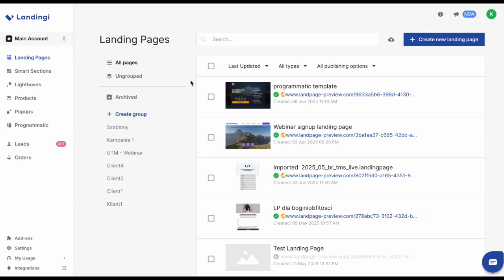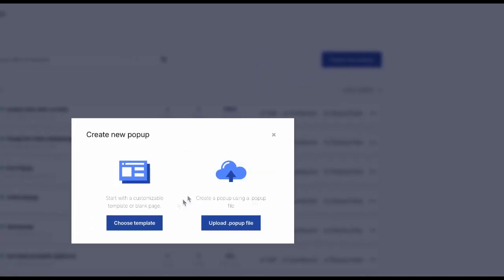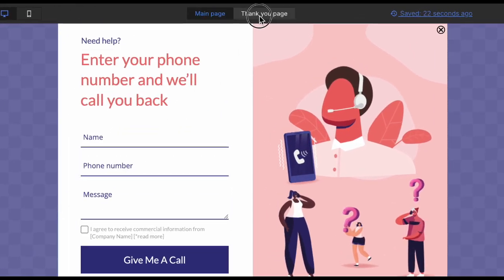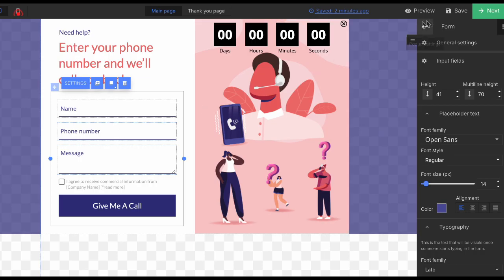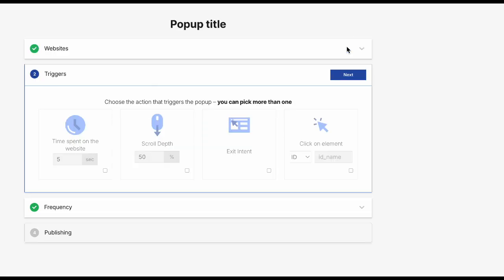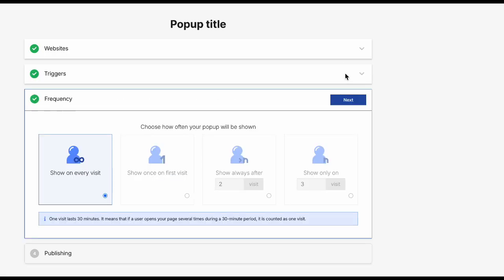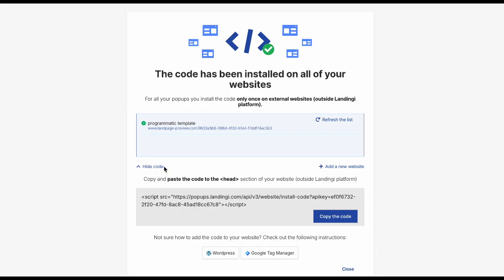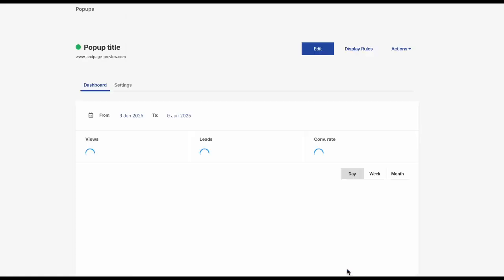Add Pop-ups to Your Landingi Pages: Full Tutorial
This complete guide shows how to create, design, and publish Pop-ups in Landingi. Define triggers and monitor performance!